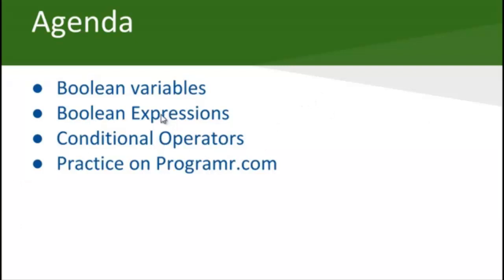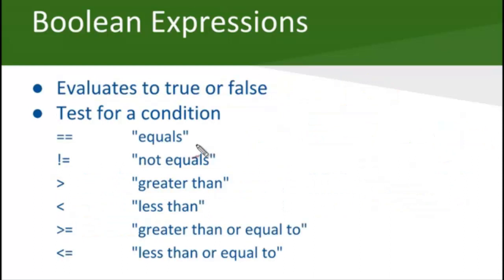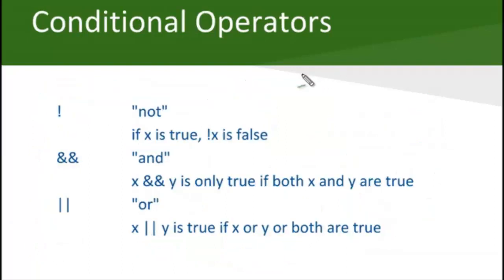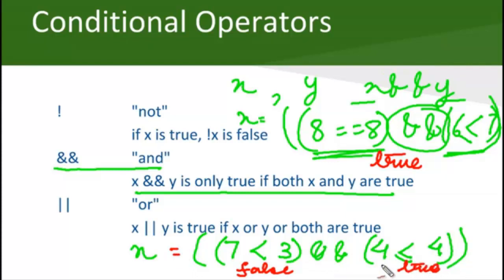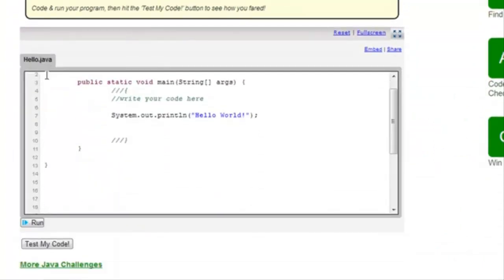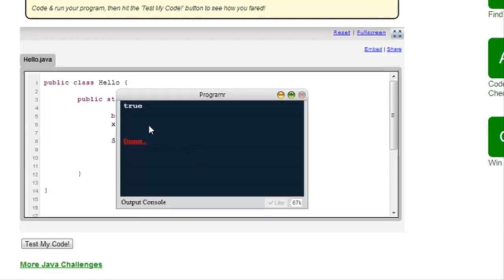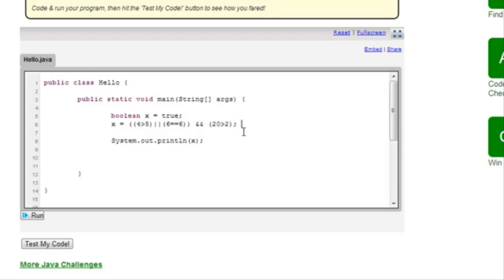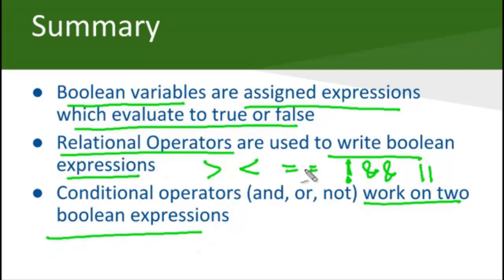Operators2.mp4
and start practicing programming right into the browser.